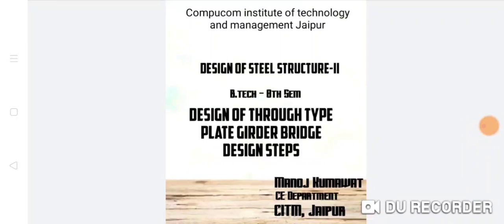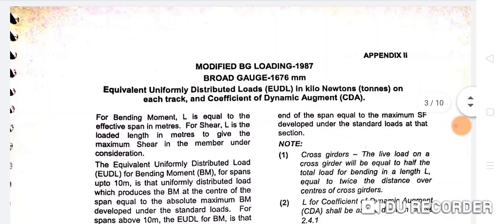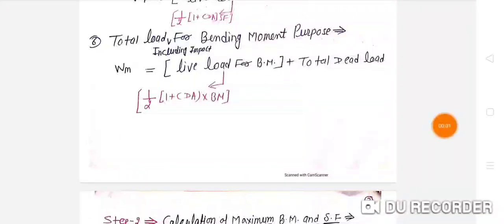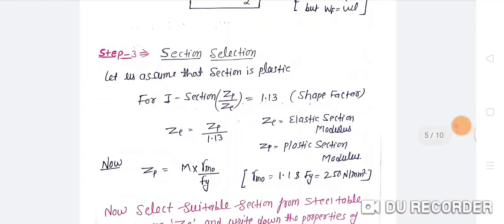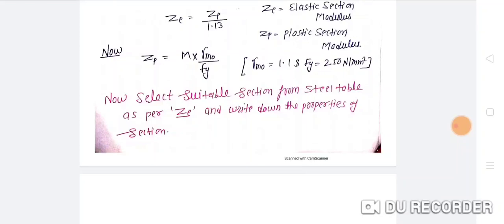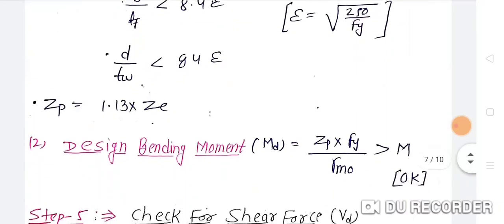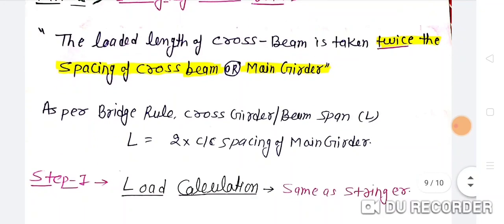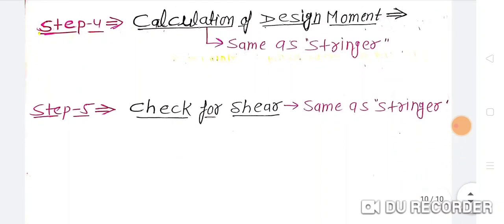Design steps of Through type plate Girder Bridge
Useful of all students who appear in RTU B.tech 8th Sem exam.
This question is very important.